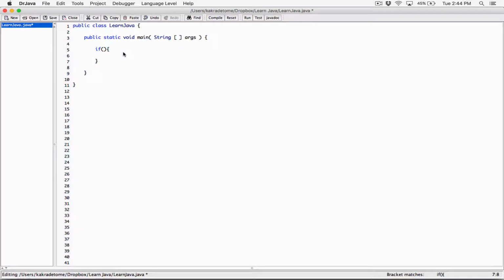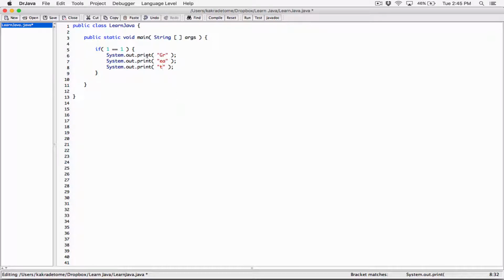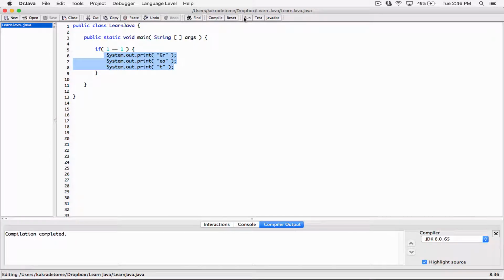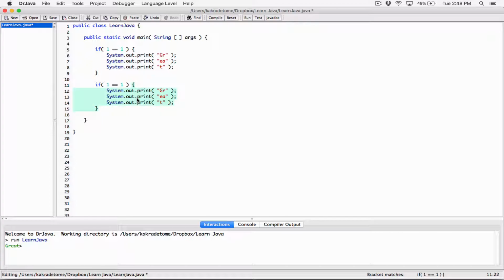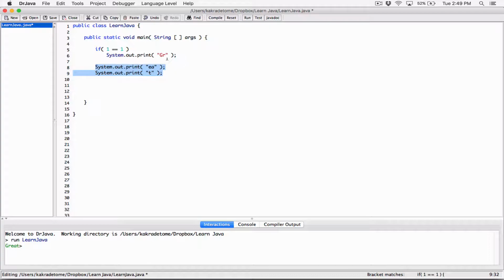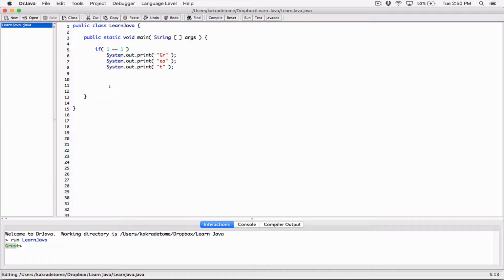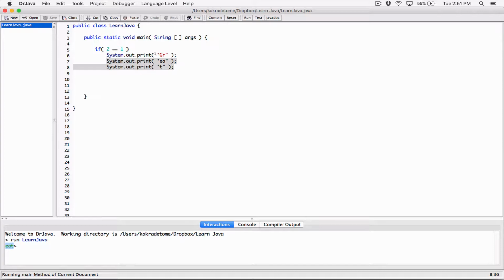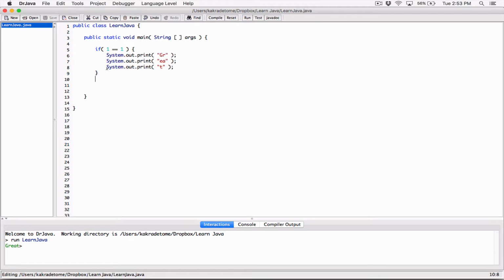75. Multiple conditionally executed statements - Learn Java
Learn Java

Multiple conditionally executed statements

Thanks 😊